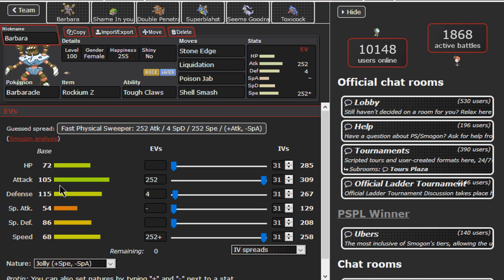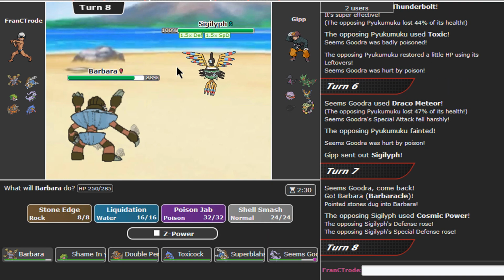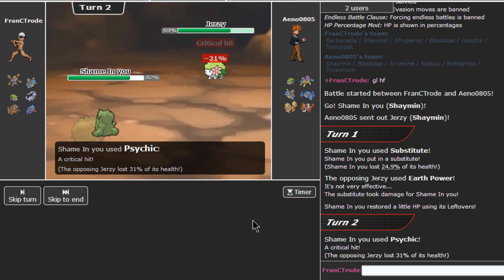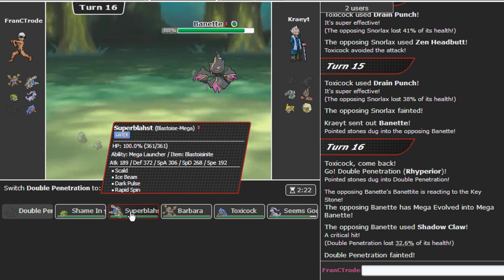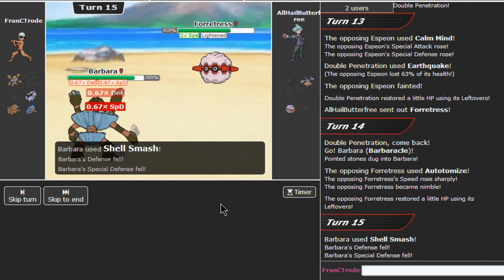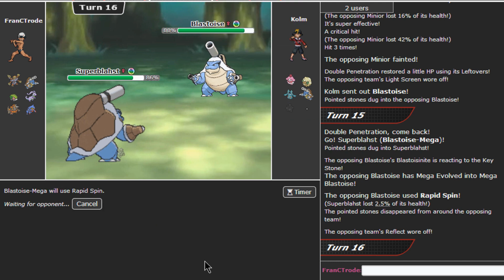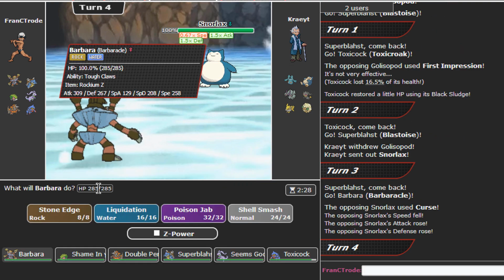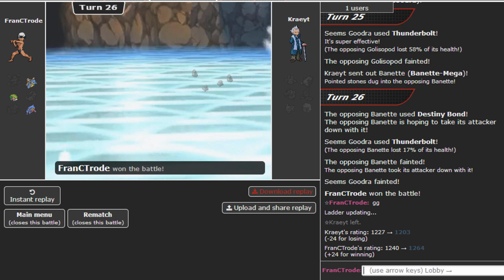Shell Smash Barbaracle - Tier Changes - Pokemon US/UM RU Showdown LIVE w/ FranCTrode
The power of Shell Smash and Z moves made Barbaracle raise from NU to RU by usage. Do you guys think the bulk of RU can stop Barbaracle? Or do you think it's the appropiate tier for it? Let me know what you think!